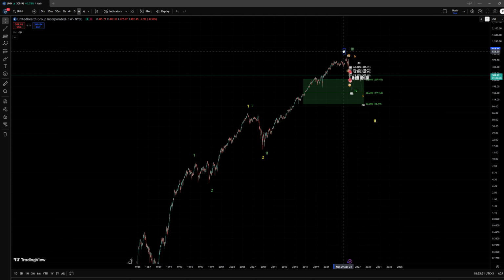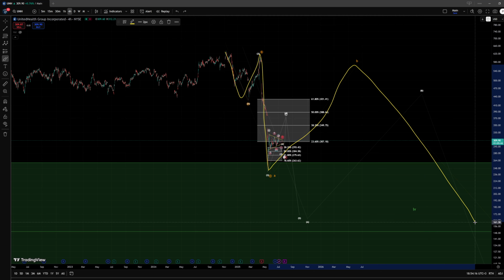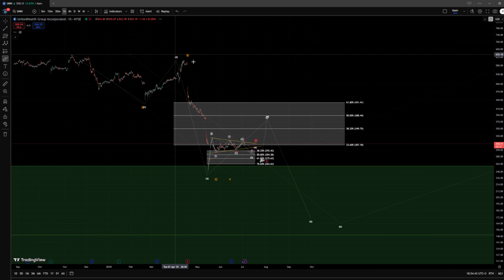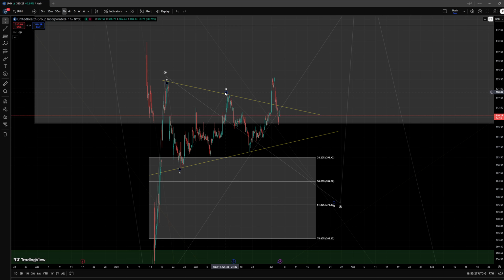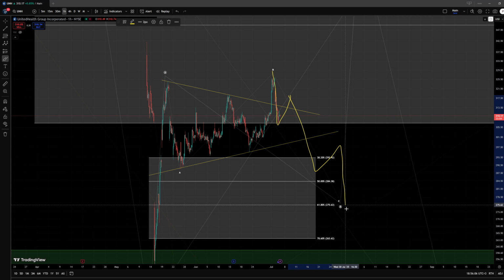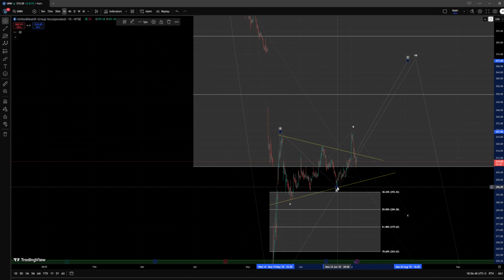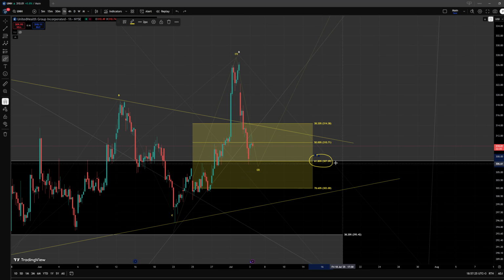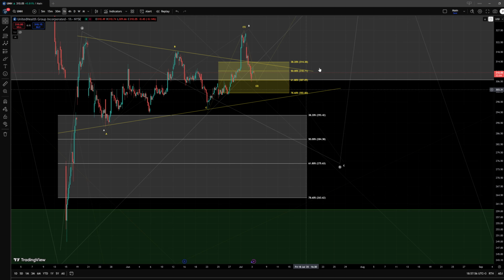United Health : UNH Stock Analysis with Elliott Wave + Trade Setup